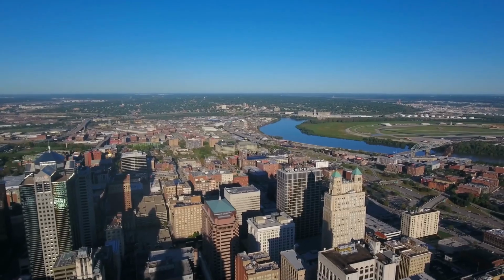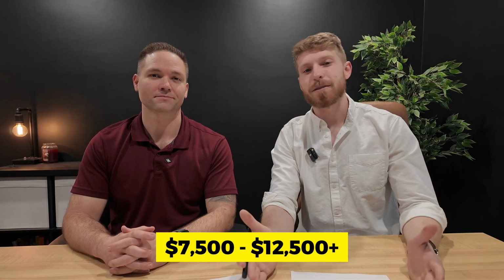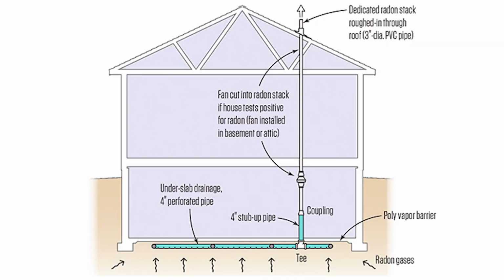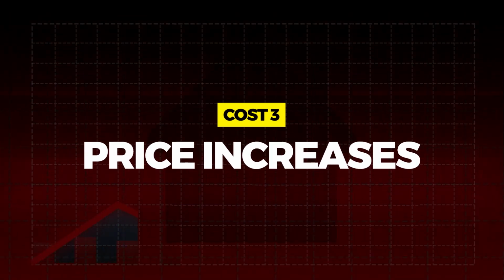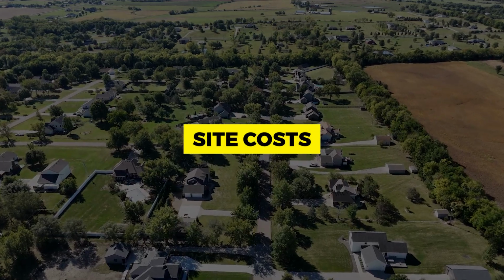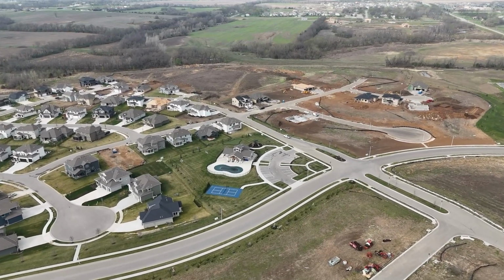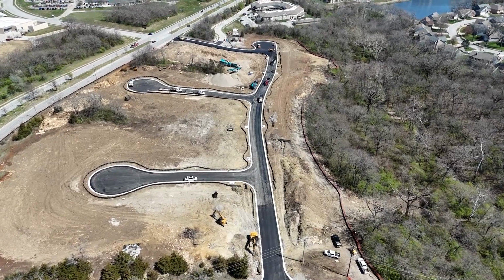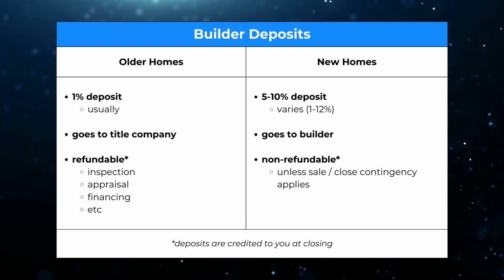5 Hidden Costs With New Construction Homes In Kansas City (2025)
Know *These Hidden Costs* Before Buying New Construction Homes In Kansas City

👉 Buying/building a new home in Kansas City?

Want help comparing builder, plans, and protecting your budget?
Wondering what it really costs to buy or build new construction homes in Kansas City? In this video, we break down 5 hidden costs you absolutely need to know before moving forward. These are the things that sneak up on buyers all the time—especially when it comes to building a home in Kansas City or buying new homes for sale in Kansas City that aren’t quite finished yet.

From out-of-pocket day-one expenses to pricing traps, we cover what most people overlook when buying new homes in Kansas City. If you’re buying a new home in Kansas City, you need to understand new construction in Kansas City is more than just the list price. The cost to build a home in Kansas City can climb quickly when you add upgrades, site costs, and deposits—and home building Kansas City buyers are often hit with surprises mid-build.

Whether you’re buying a spec home or building a new home in Kansas City from scratch, we walk you through everything you need to protect your budget and still get the features you want. That includes how to vet Kansas City home building policies, how new construction Kansas City timelines can impact you, and what to do when escalation clauses or delays pop up.

This is your ultimate guide to navigating Kansas City new construction homes without getting burned—especially if you’re shopping new homes Kansas City suburbs or researching new construction homes Kansas City builders. From Kansas City home builders to lot selection strategies, we’ve seen it all—and we’re here to help you avoid the most expensive mistakes.

Nick Massa & Jordan Fugate
Weichert Realtors
Welch & Company
Licensed in KS and MO

Niche.com
Greatschools.org
Bestplaces.net